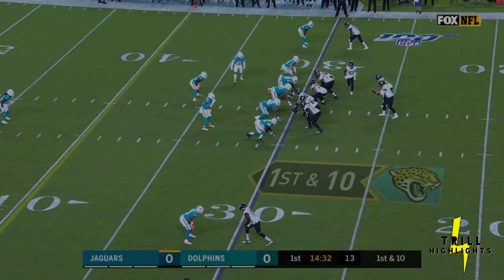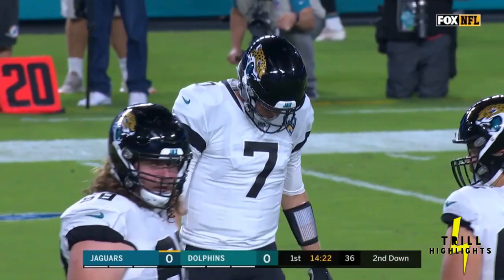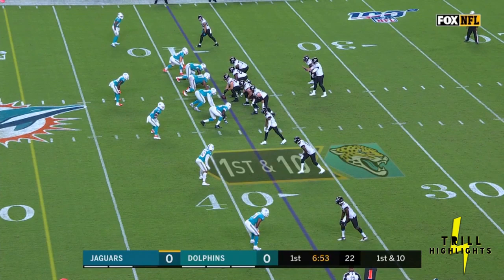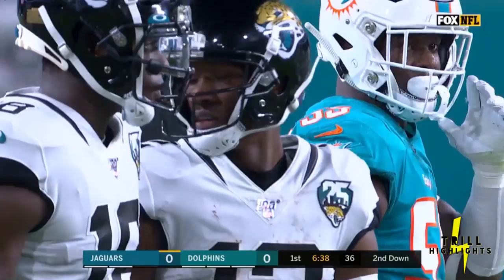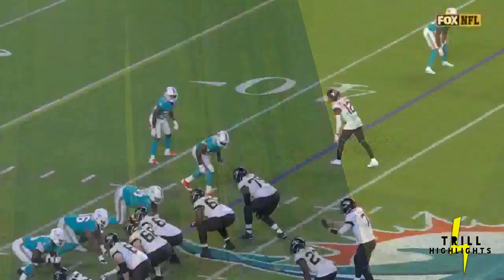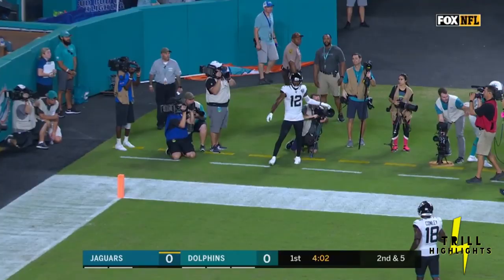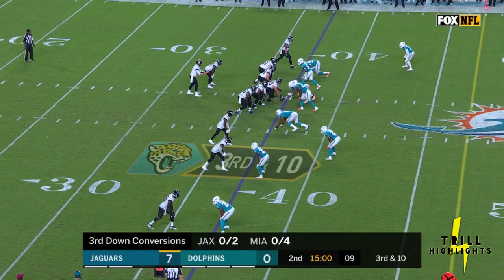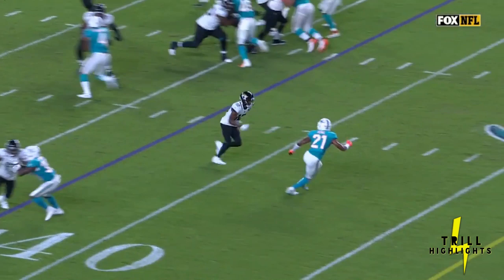Dede Westbrook Preseason Week 3 Highlights | Breakout Year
Dede is primed for a big season with Nick Foles at Qb.

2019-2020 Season